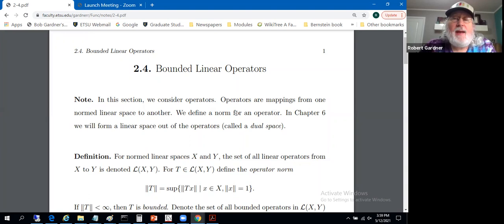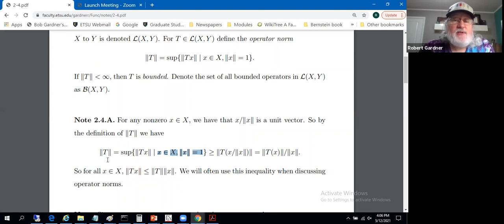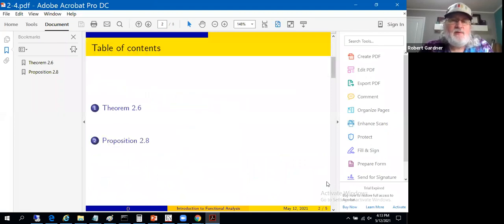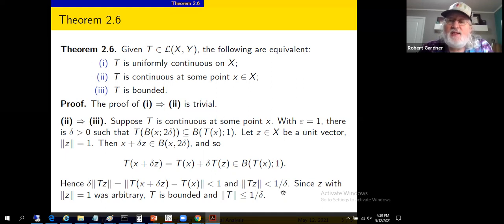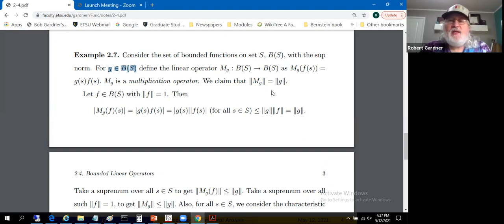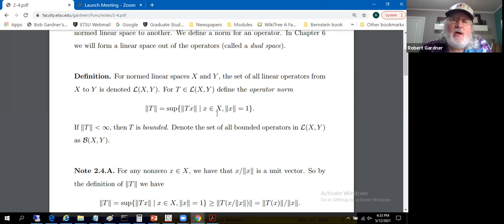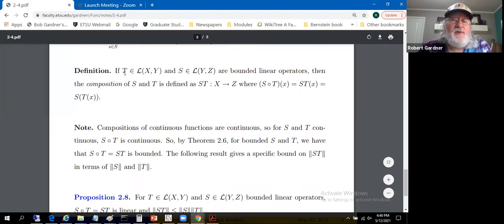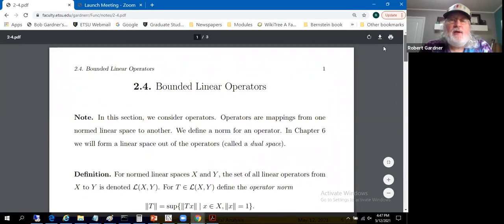Fundamentals of Functional Analysis, Section 2.4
Fundamentals of Functional Analysis, Section 2.4: Bounded Linear Operators.